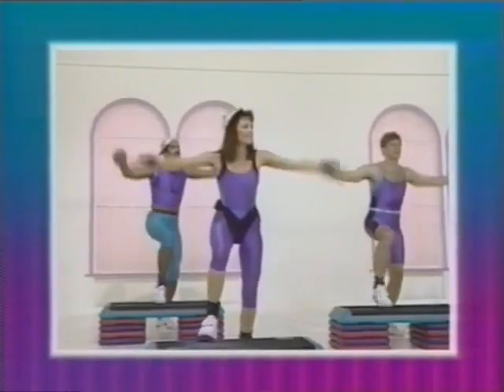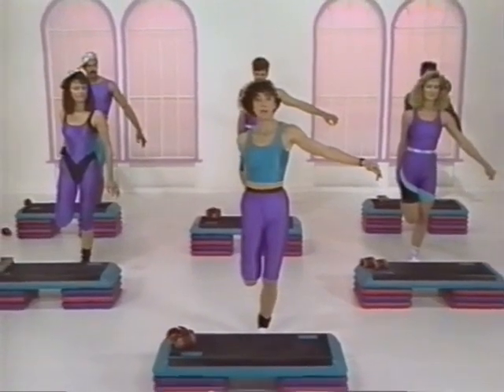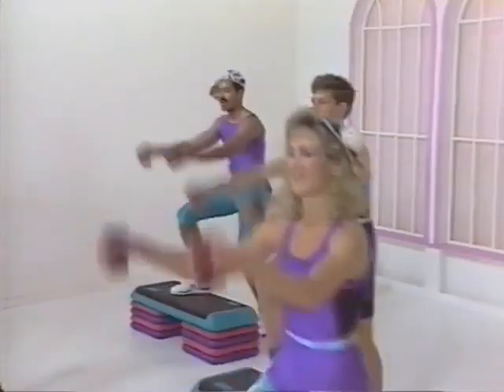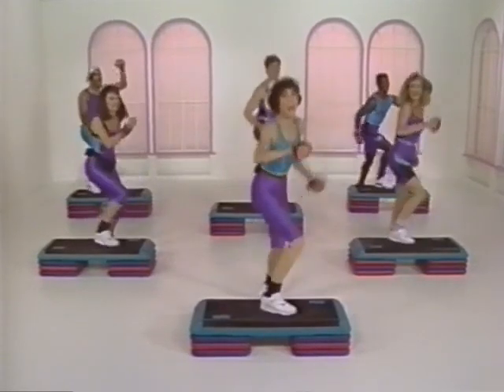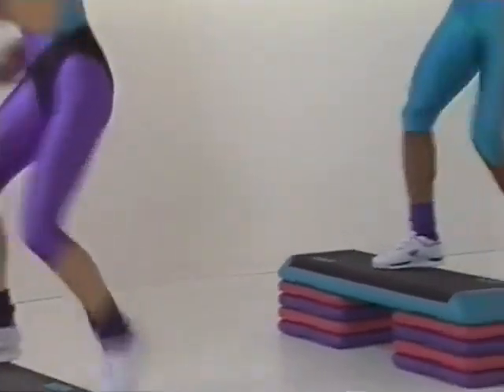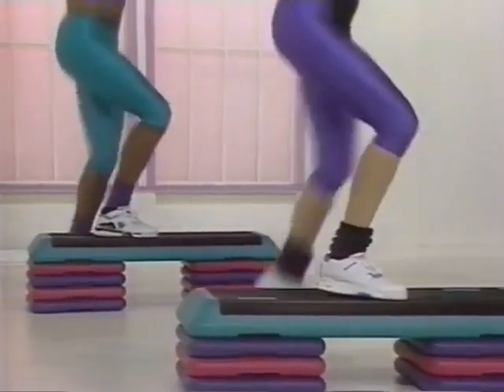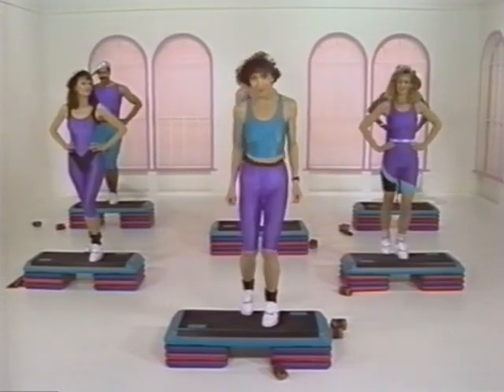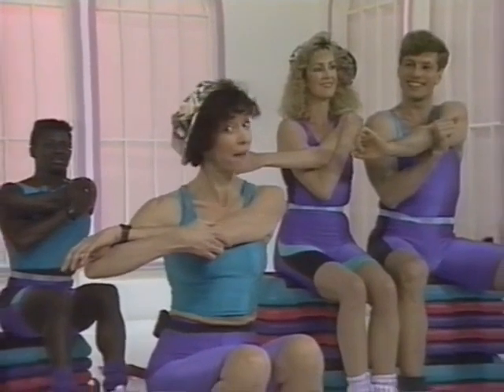Charlene Prickett Step Right Up.